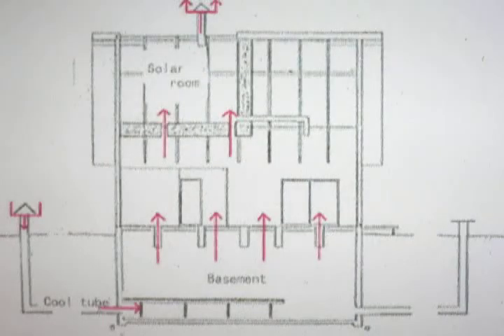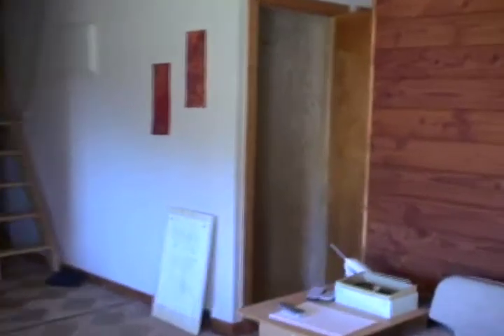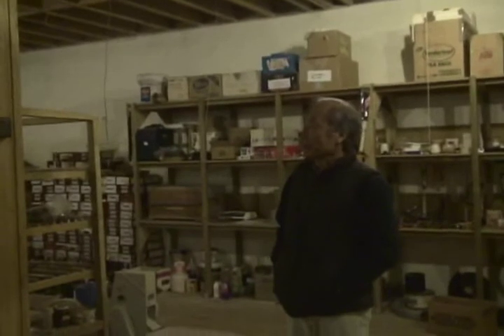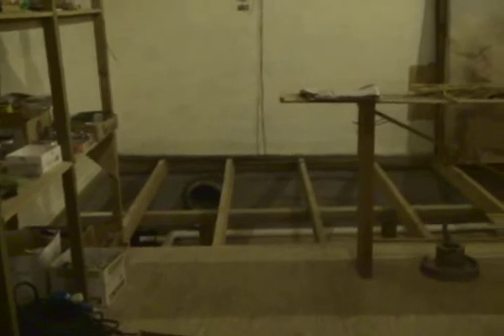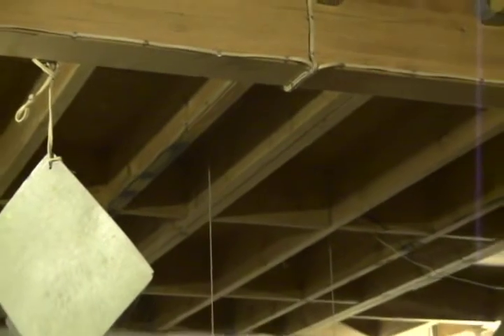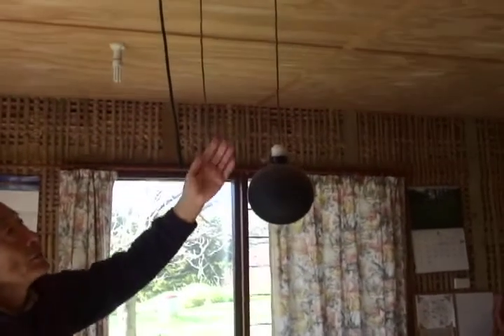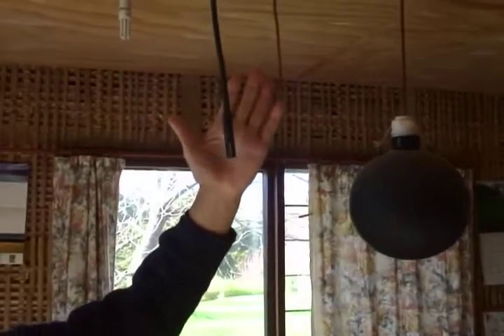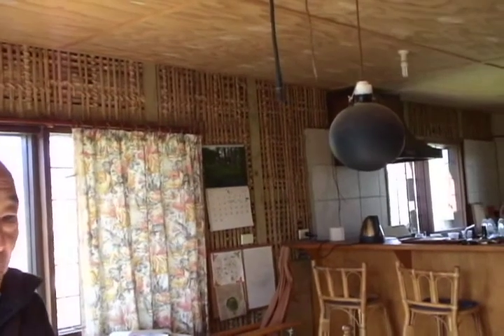Part7 Ground heat use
The steady temperature in the ground is used for air conditioning. Outside air is heat exchanged through cool tubes in the ground being guided to the basement.